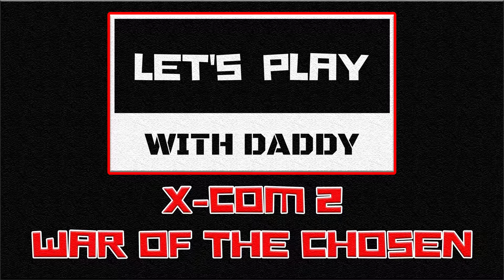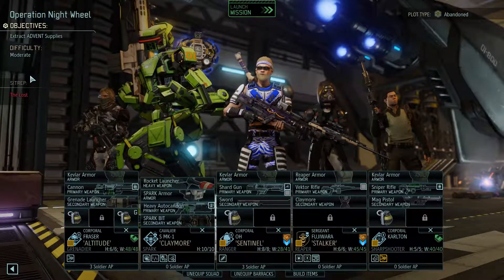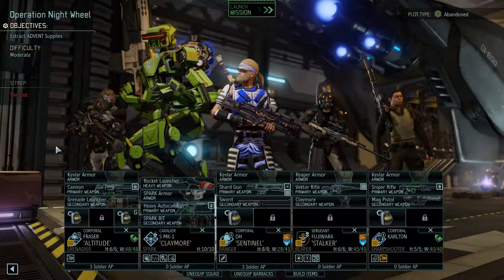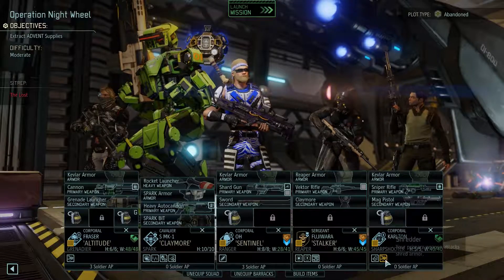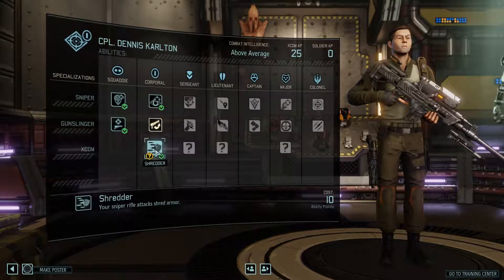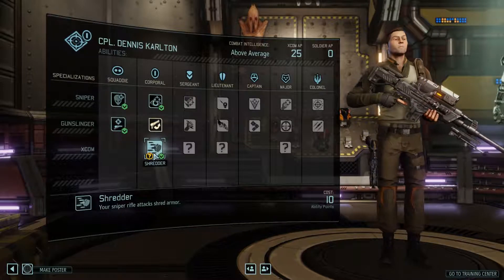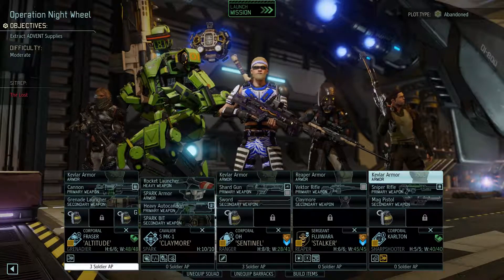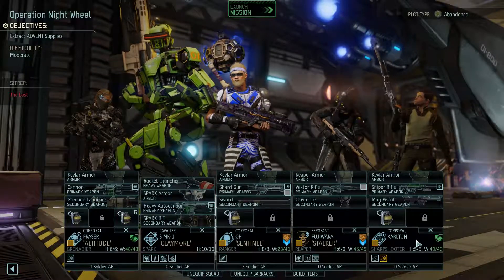XCOM2 War of The Chosen - Supply Raid vs The Lost - S3E10 - Modded Legend Let's Play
Welcome back to XCOM2 War of the Chosen. This campaign I will play as usual on LEGEND difficulty, but this time I will try to utilise some mods to make Xcom2 even more interesting.